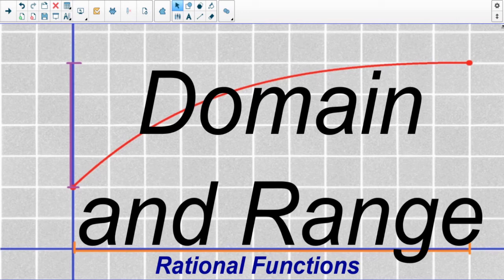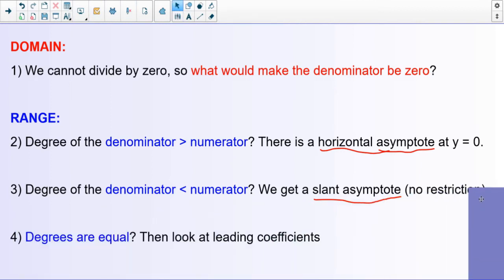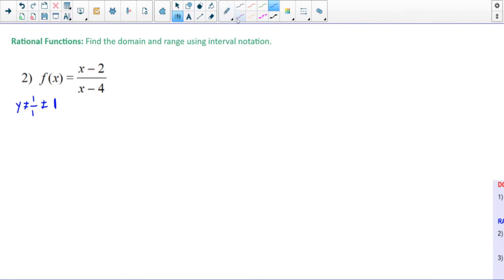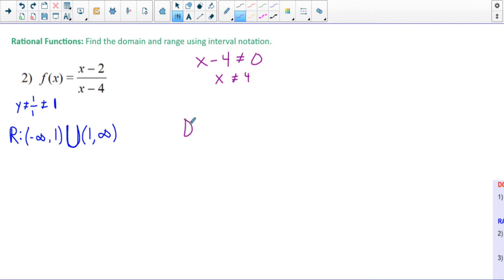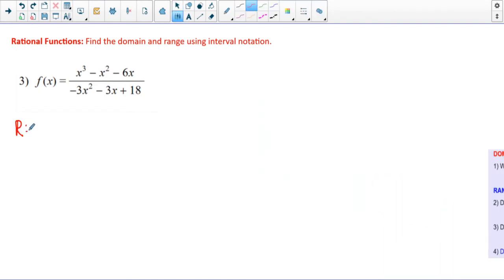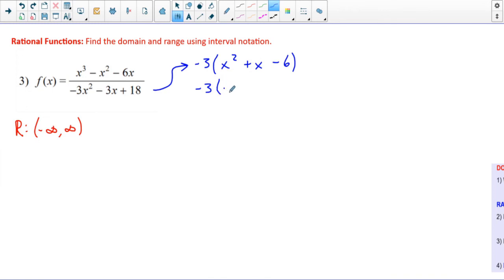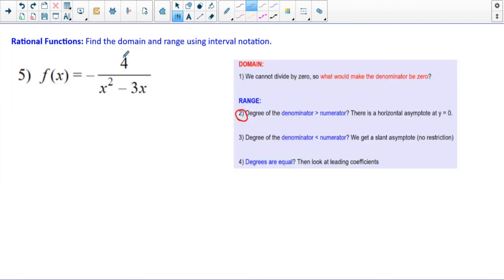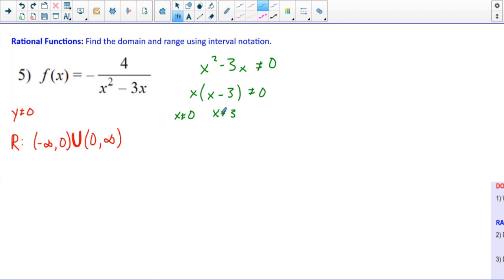Domain and Range of Rational Functions (Pre-Calculus)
Note that when writing intervals, the ∪ (union) is not a letter, it's the logic symbol for "or" and used to join two intervals together!